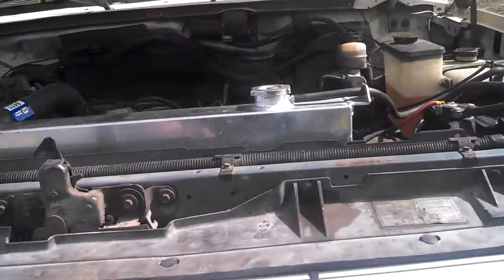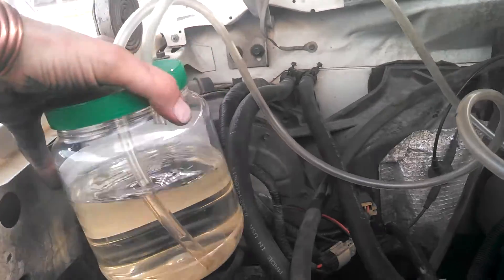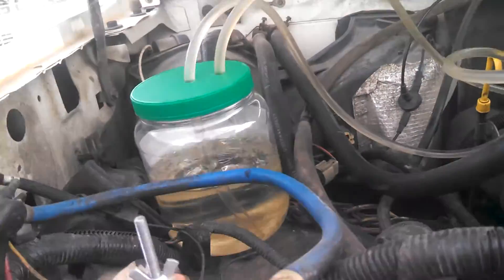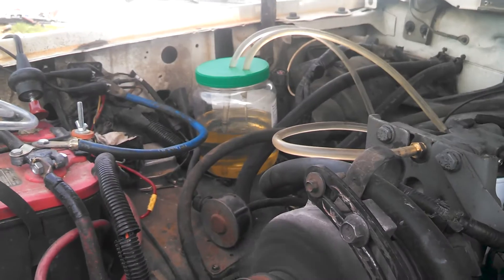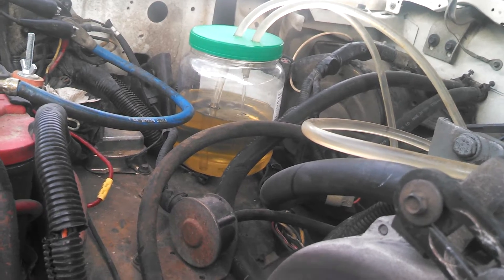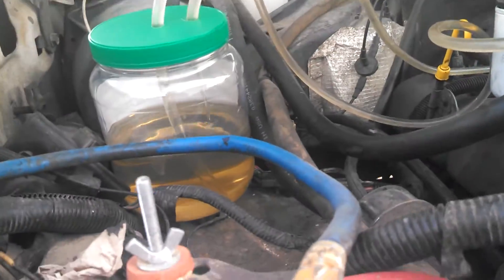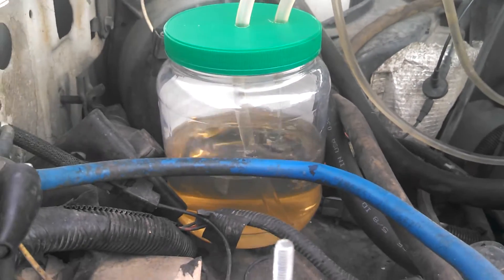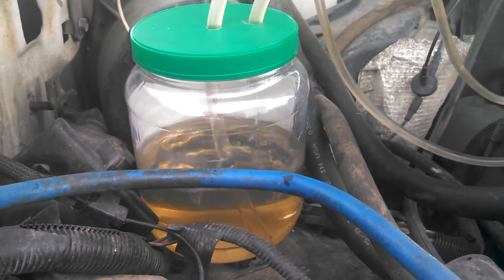Liqui Moly Diesel Purge PART 1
This is a closed loop setup doing a diesel purge of my 7.3 IDI engine in my F350 4x4. I've used 3 Litres in total, one in my fuel filter and two in the container that closes the loop and self feeds.

Hope this helps people out with how to do this properly.